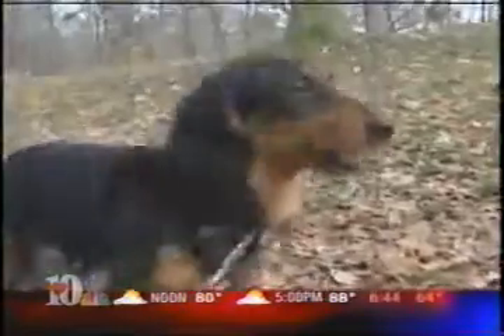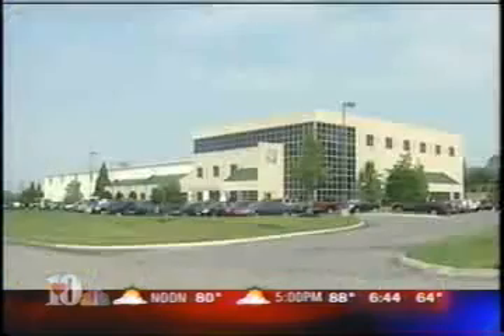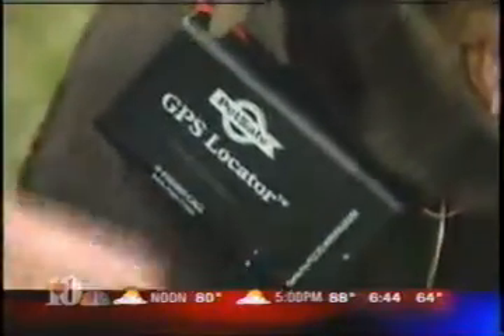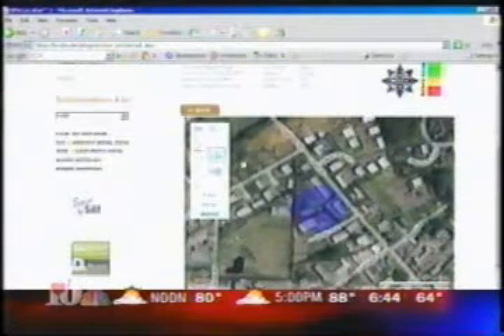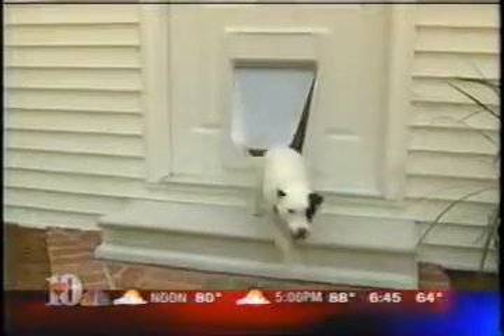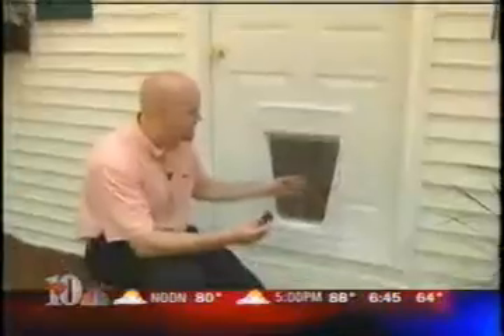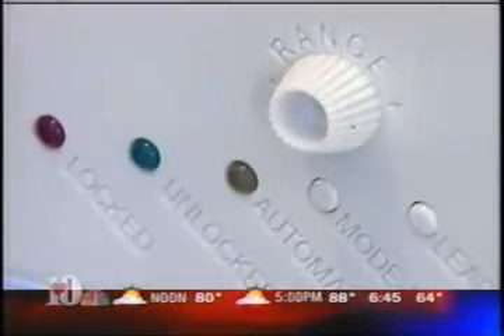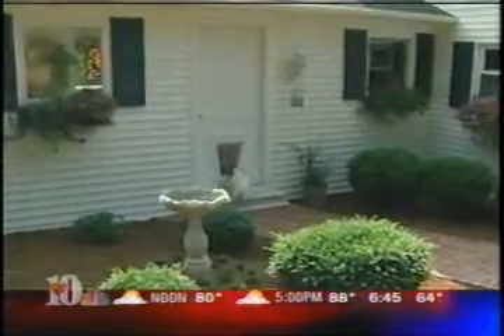Pet Containment System Technology - PetSafe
Part of the "WBIR Channel 10 NBC Tech Experts" series, Claris Networks Manager of Product Development Dan Thompson discusses pet containment system technologies being developed and used in millions of American homes by PetSafe in Knoxville, TN.